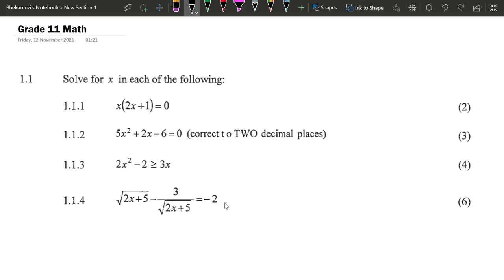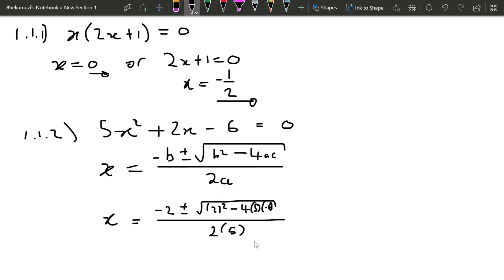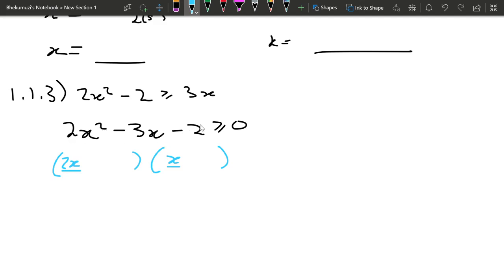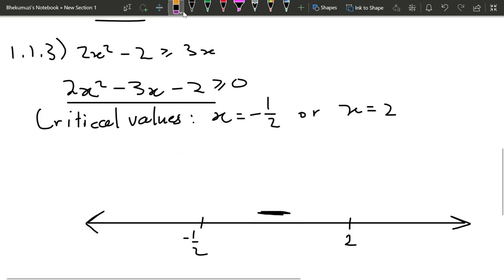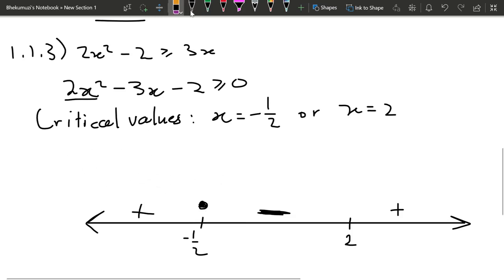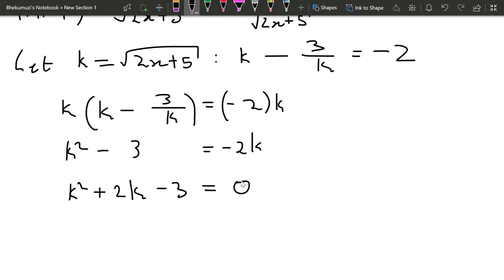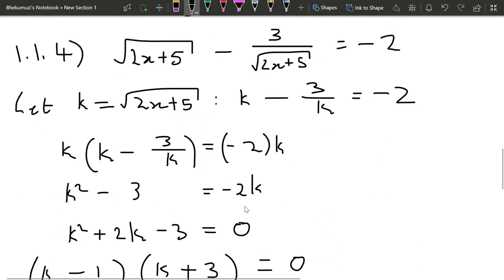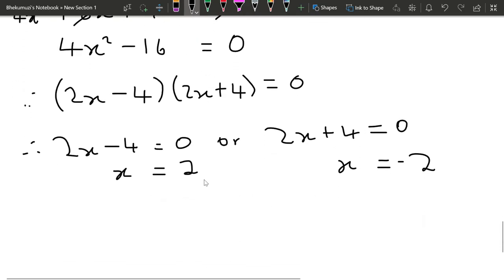Grade 11 Math Exam Paper 1 question preparation: Solving for x (past paper questions part 1)😎